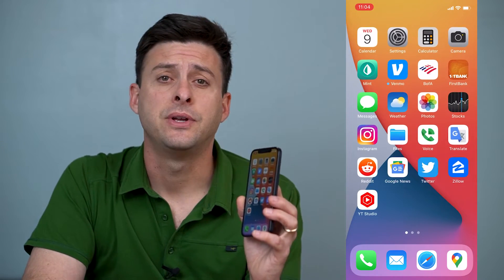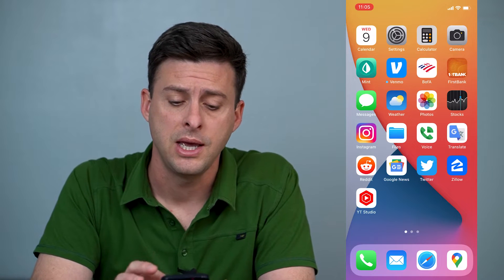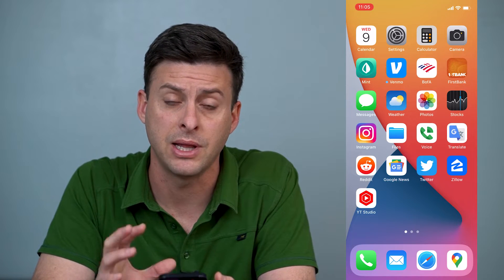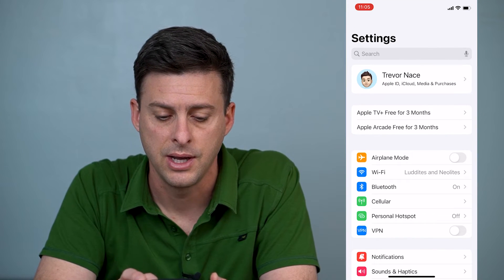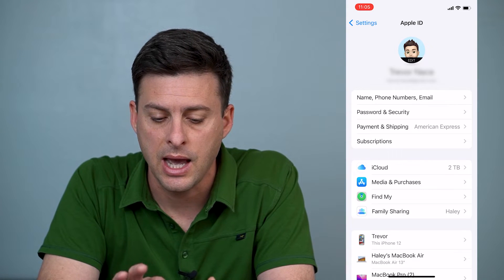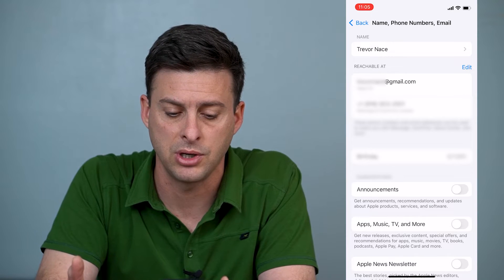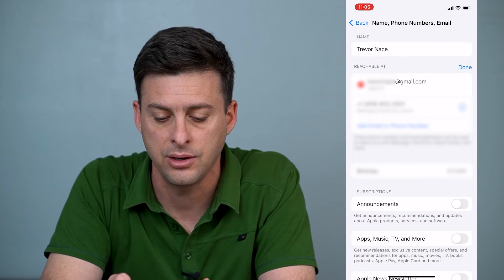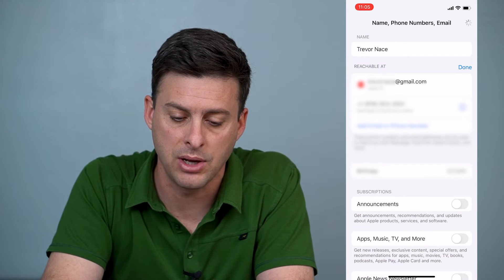How To Change Apple ID On iPhone